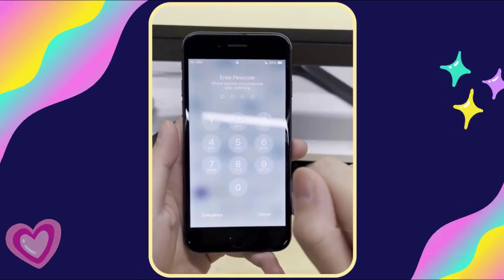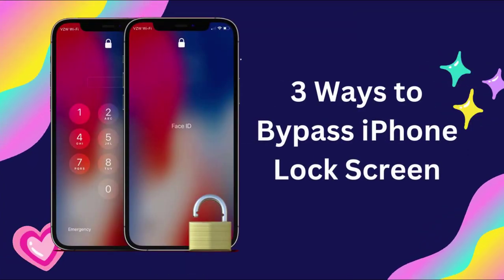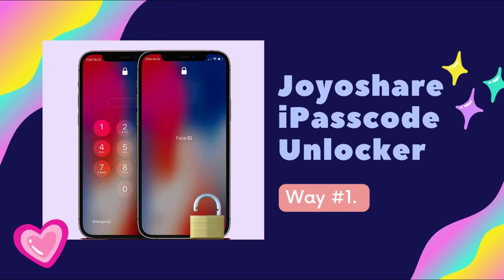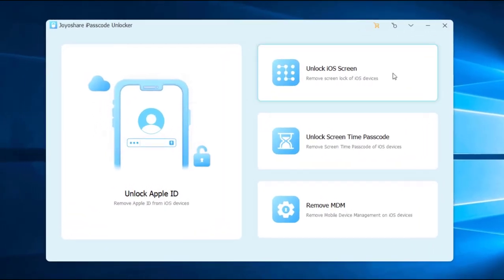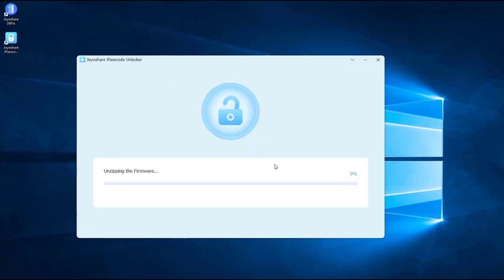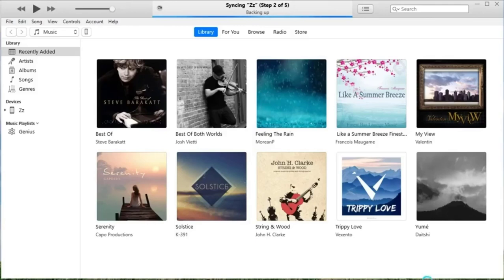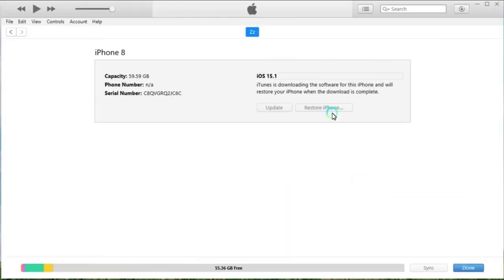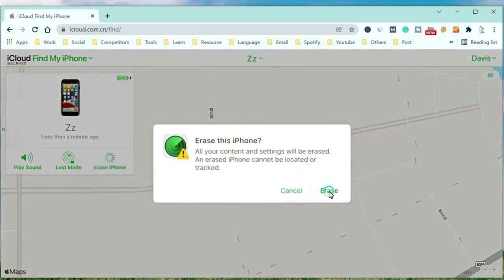How to Bypass iPhone Passcode when We Forgot the Screen Passcode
How to bypass iPhone screen passcode by using Joyoshare iPasscode Unlocker

If your iPhone is completely locked out, and for some reasons, you do not remember your passcode, how to bypass iPhone Passcode? In this video, we will show you 3 ways of how to bypass iPhone passcode. We can only bypass iPhone password through factory reset, this would make all of your iPhone data deleted, but if you backed up your iPhone data through computer, iTunes or iCloud, you can restore the back up after factory reset iPhone. To know more details about how to bypass iPhone security lockout, you can go to 👇

Method Covered:
0:00 Introduction
0:33 Way #1. Bypass passcode on iPhone through Joyoshare iPasscode Unlocker
1:20 Way #2. Bypass passcode on iPhone through iTunes
1:45 Way #3. Bypass passcode on iPhone through iCloud